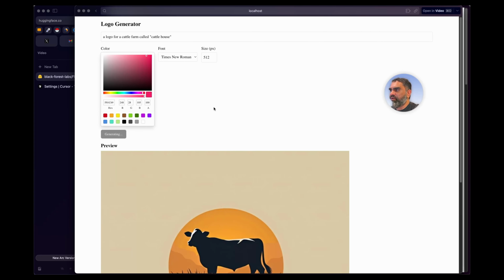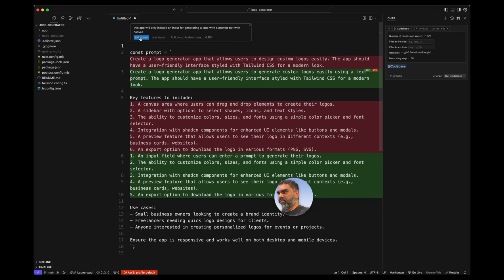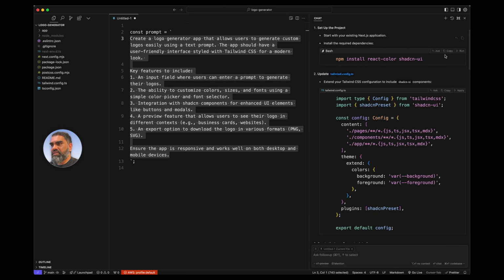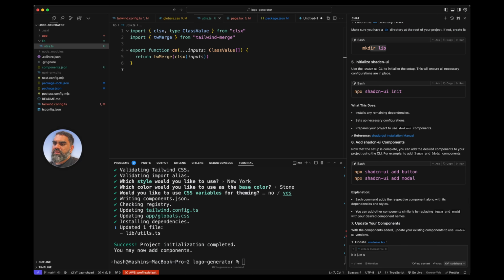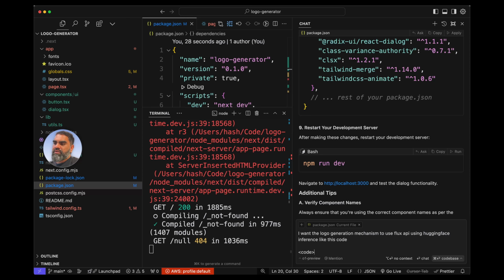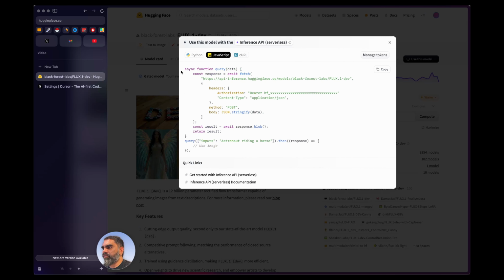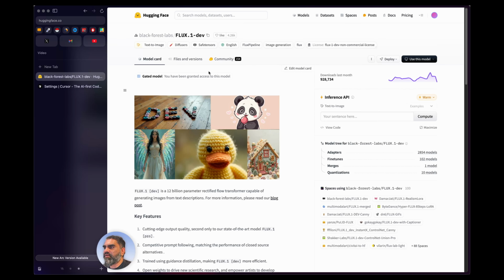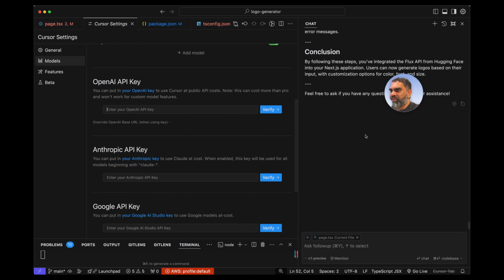"Wait! I can use open AI o1 with Cursor to create SaaS This Quick?"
I will show you how to create a logo generator app using free apis huggingface, flux, and open ai's new model o1 coupled with cursor.

First impressions costly expensive and probably even not that great for coding. I'd probably stick to claude sonnet for now.

My SaaS apps:
- generate well researched up to date articles on autopilot